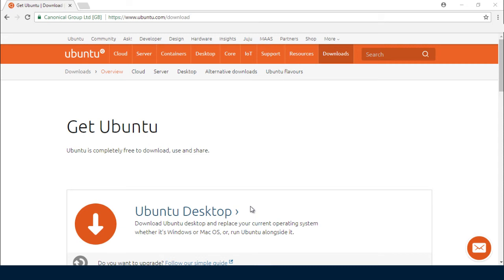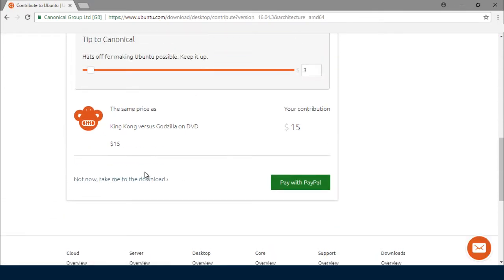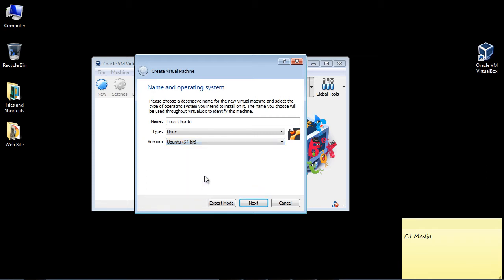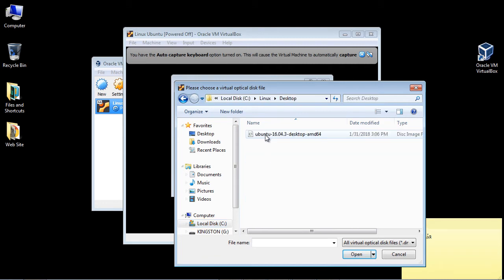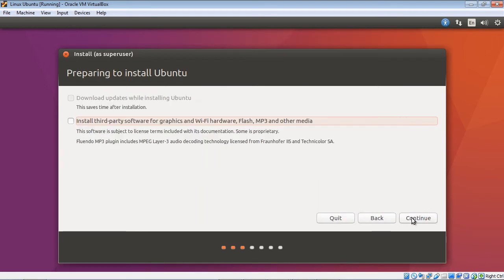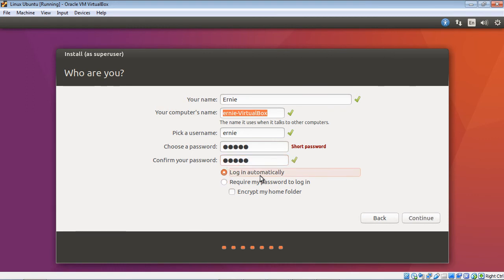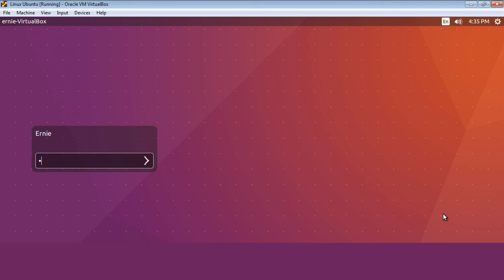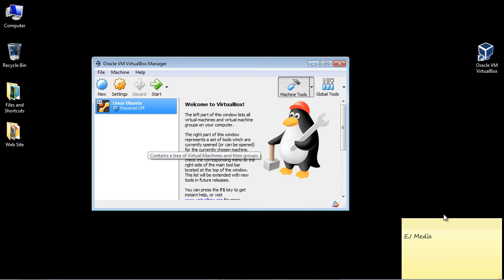Install Ubuntu Linux on Oracle VirtualBox